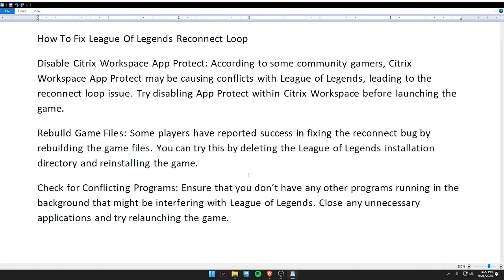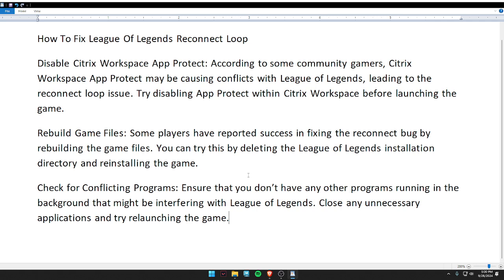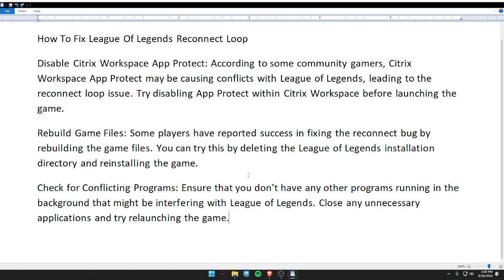✅ How To Fix League Of Legends Reconnect Loop (Full Guide)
Break free from the frustrating reconnect loop in League of Legends with this troubleshooting guide.

Key Learning Points:
• Common causes of the reconnect loop in League of Legends
• Step-by-step guide to resolving the issue
• Tips for improving connection stability while gaming